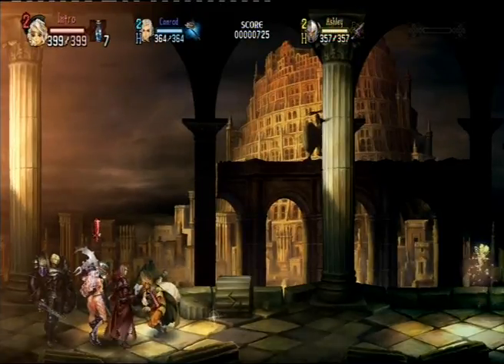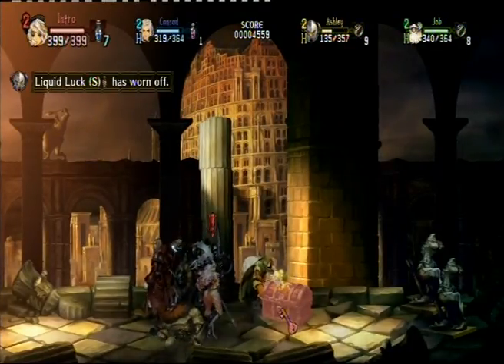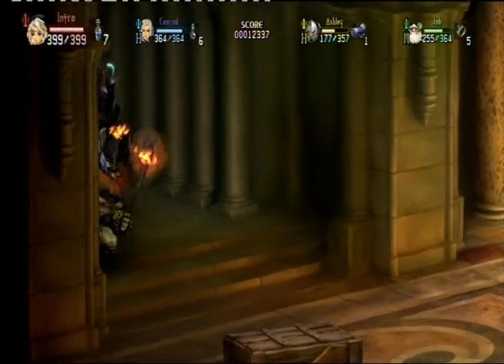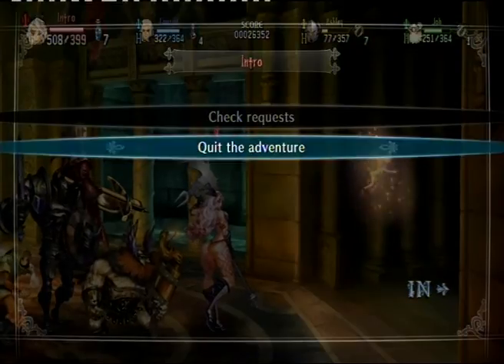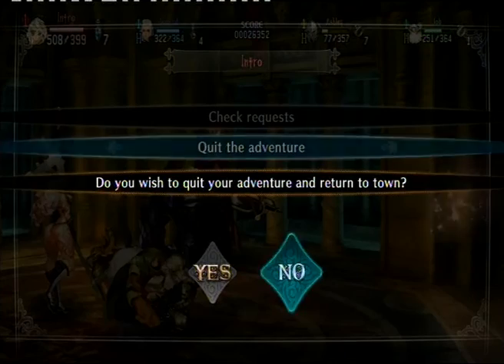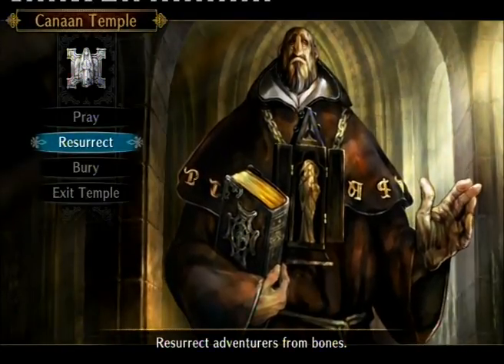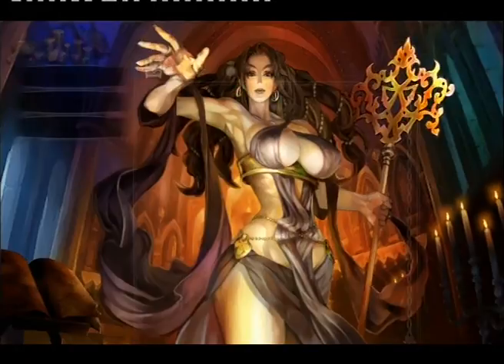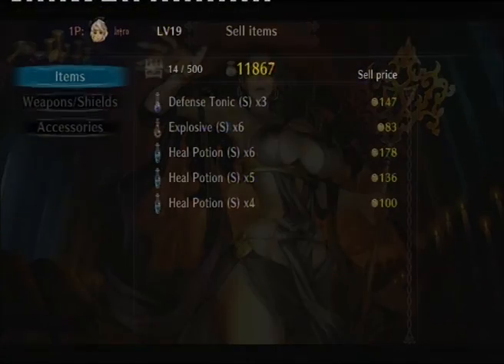Dragon's Crown: Game Primer, Tips and Tricks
It's going to be a day or two before it arrives, so I want to share my experiences and hopefully it'll be of some use to any viewer. Providing little details the tutorial doesn't entirely fill you in. Maybe it'll make your game a bit smoother.